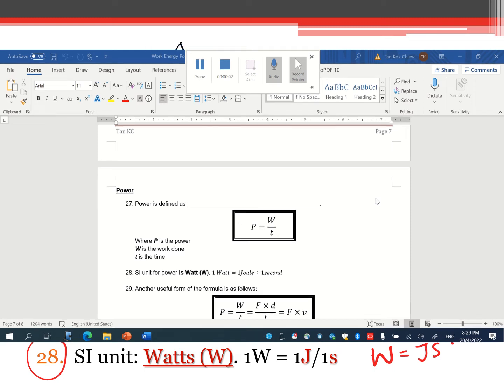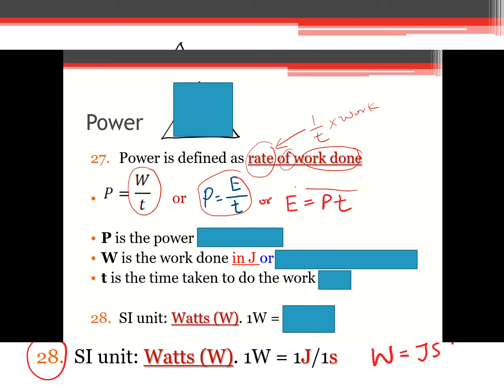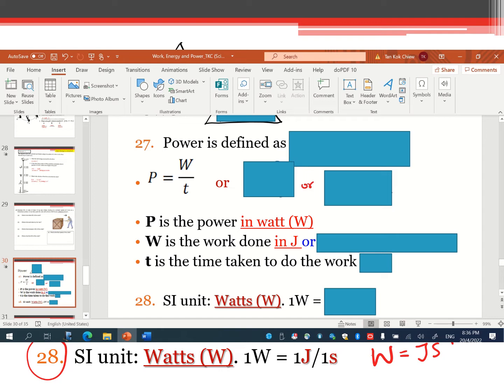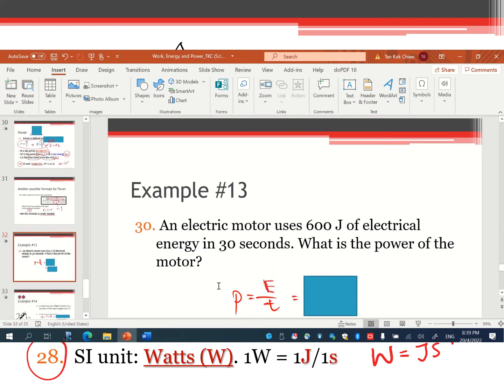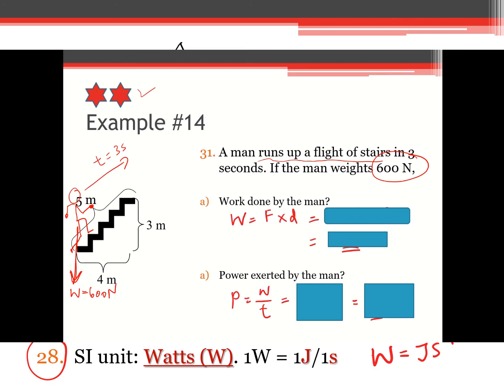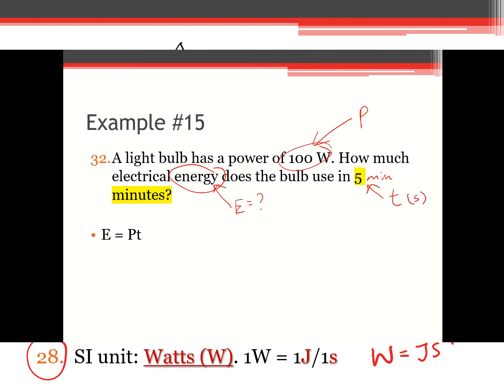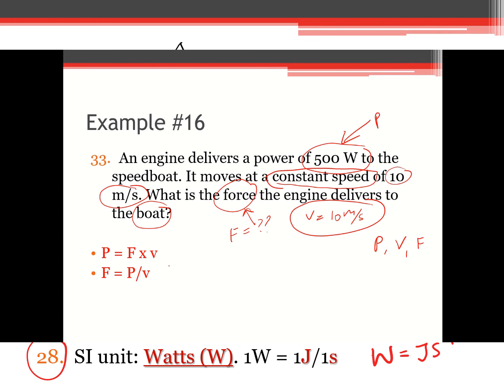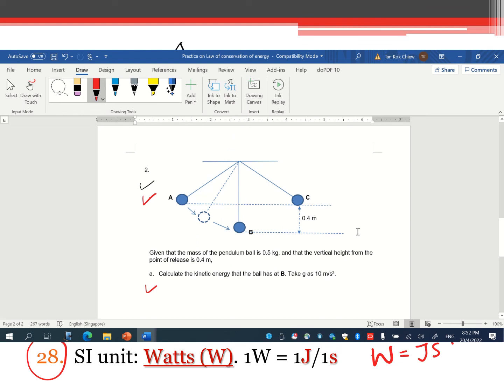Work, Energy and Power TKC Sci Phy Video (last part)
Watch, follow with your notes & attempt the work examples before answers are revealed.